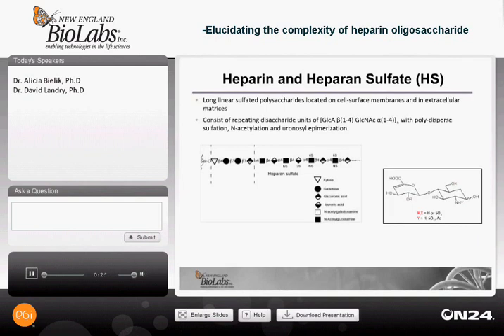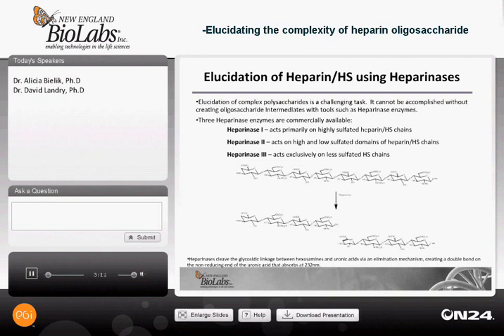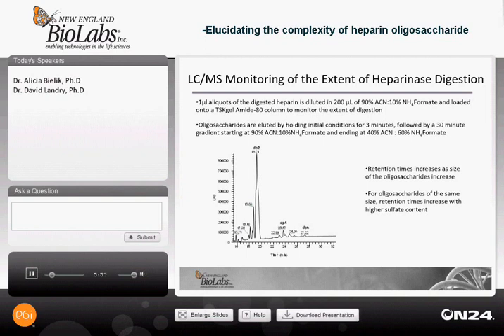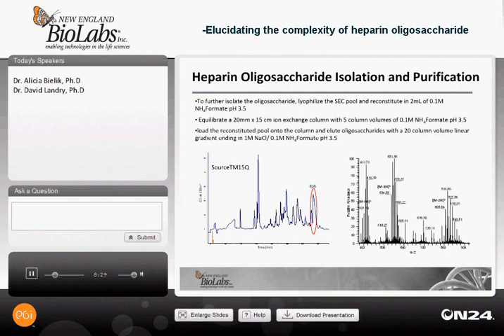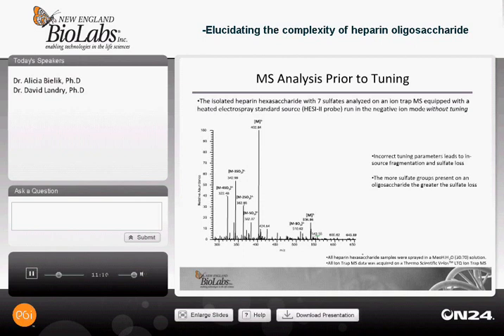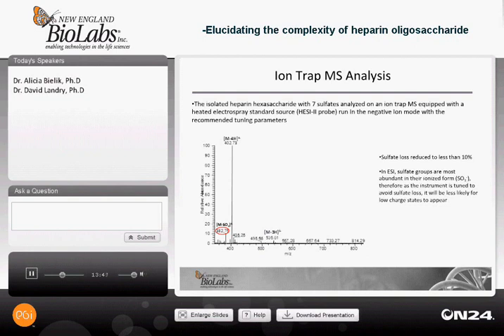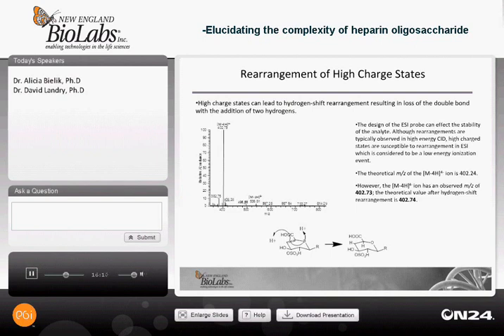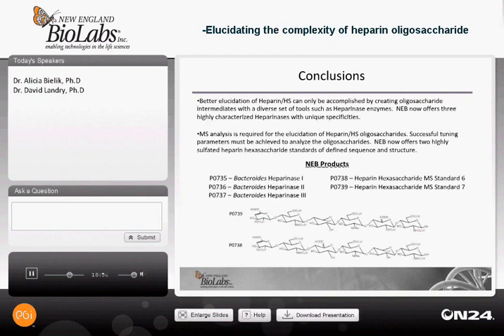Elucidating the complexity of heparin oligosaccharide analysis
Learn more about the structural elucidation of complex and diverse heparin oligosaccharides.